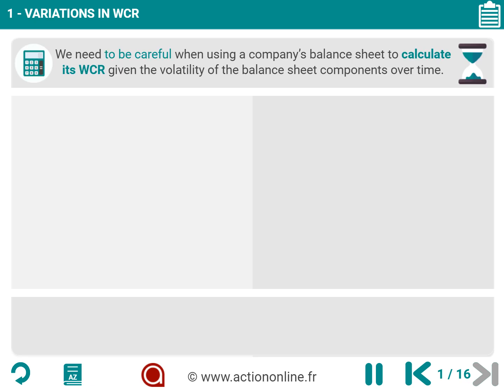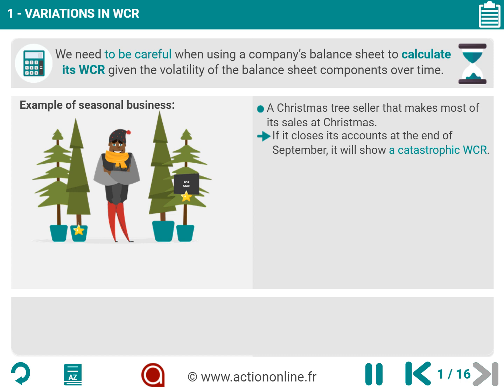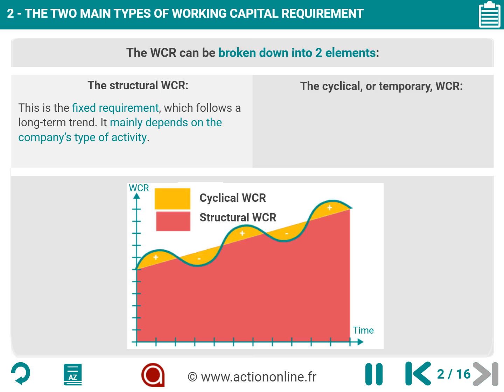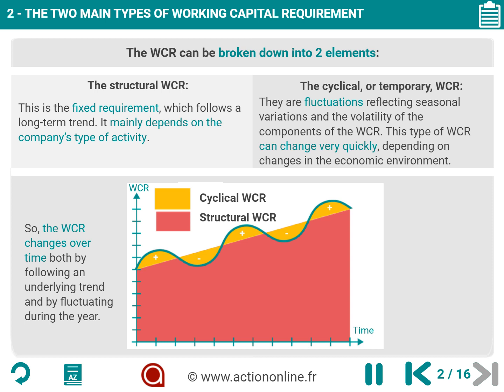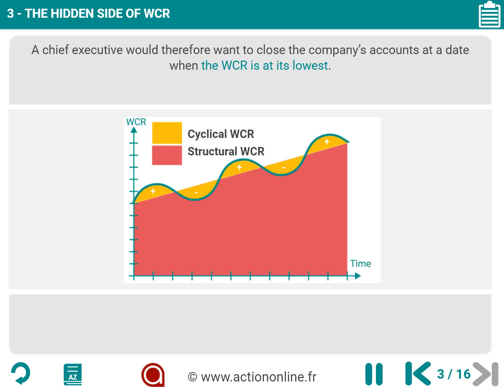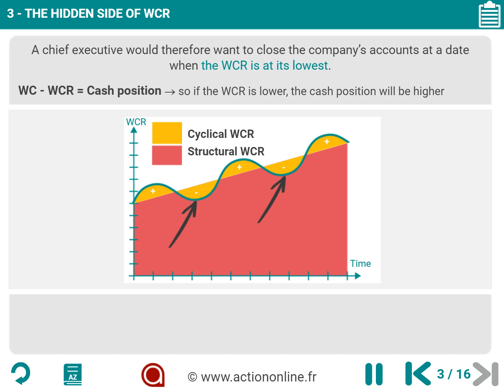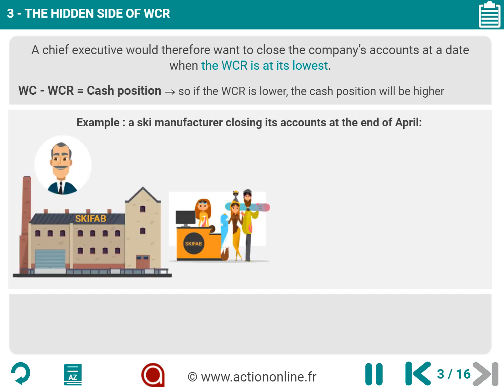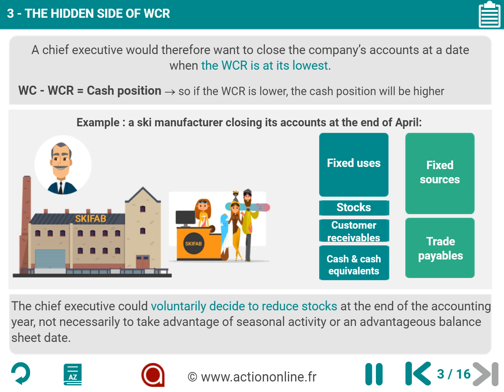P2EN2019 - Module M22: Financial solvency and Liquidity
This module is included in the course: Financial analysis fundamentals

Learning goals:
1- Understand the concepts of solvency and liquidity
2- Understand the working capital requirement (WCR)
3- Understand the components of WCR and how they change
4- Learn how to calculate a company’s borrowing capacity in order to better anticipate potential risks and creditors’ decisions

This module contains 6 chapters :
- Solvency and liquidity
- Definition of Working Capital Requirement
- Funding the Working Capital Requirement
- Analysing the Working Capital Requirement
- Borrowing capacity
- Quiz - Financial solvency and Liquidity

- Quiz - From an accounting perspective to a financial perspective